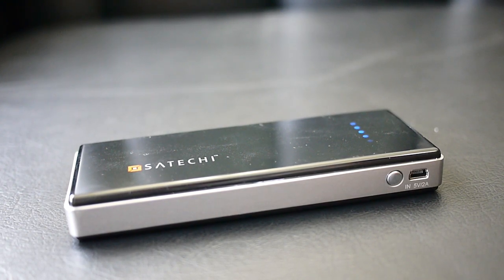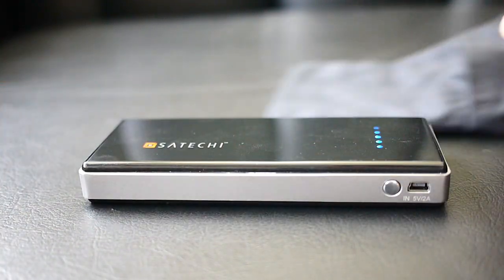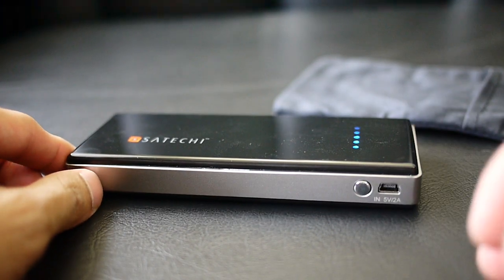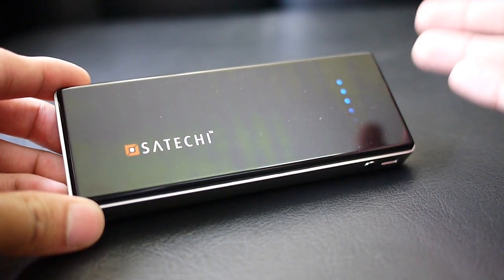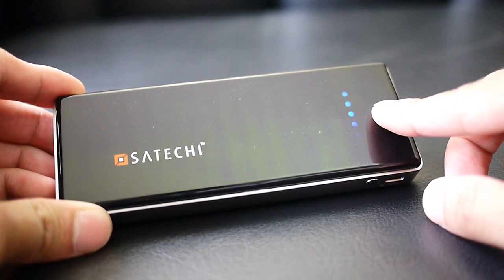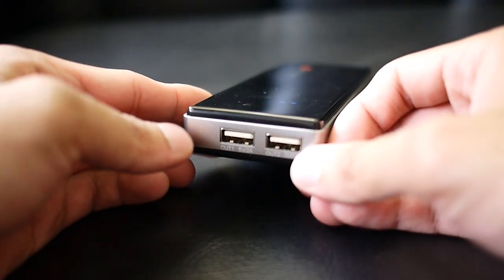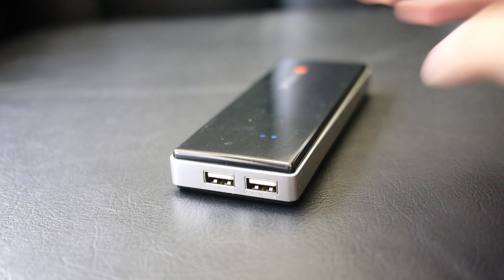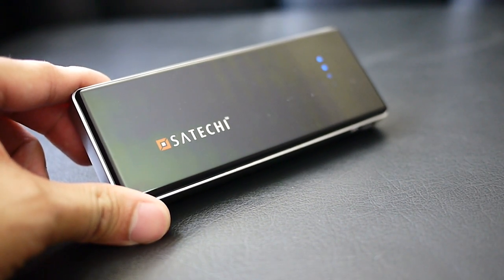Satechi Portable Energy Station 10000 hands-on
PhoneArena presents a hands-on video of the Satechi Portable Energy Station 10000.